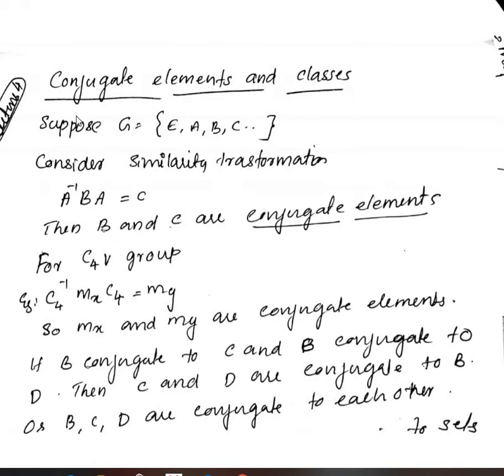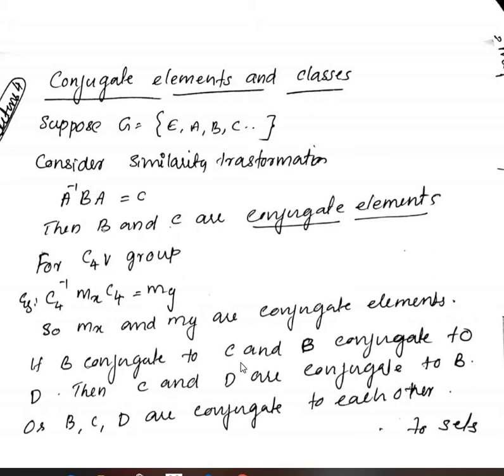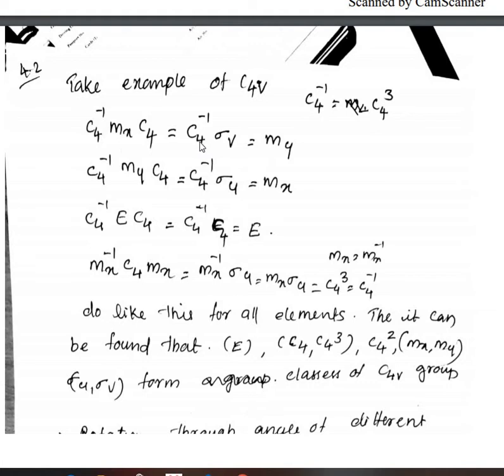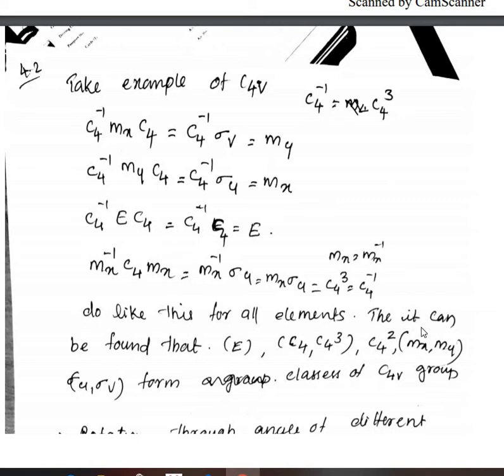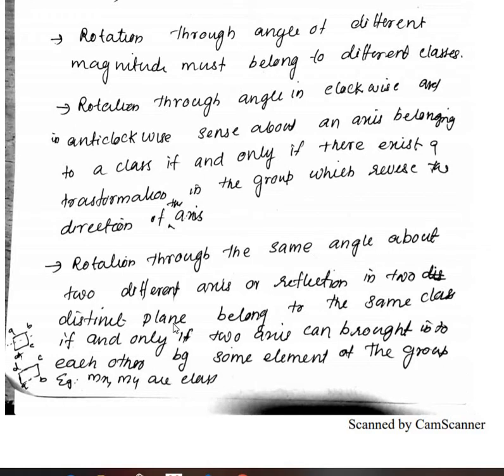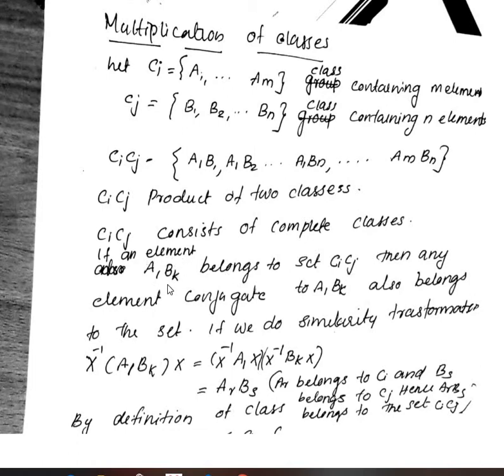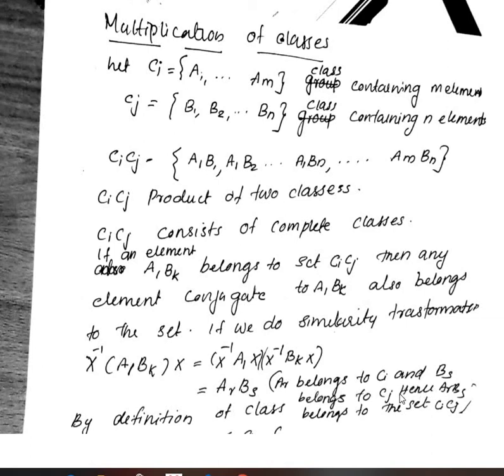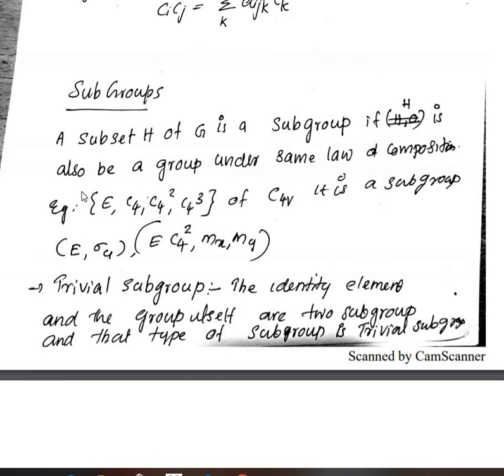conjugate elements group theory lecure-4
discussion about conjugate elements,classes and sub group